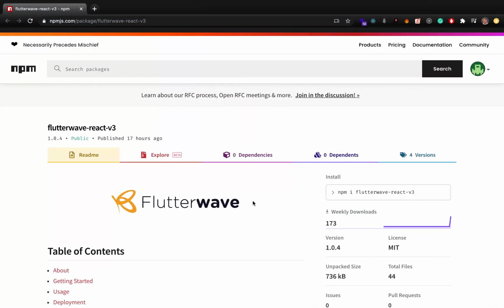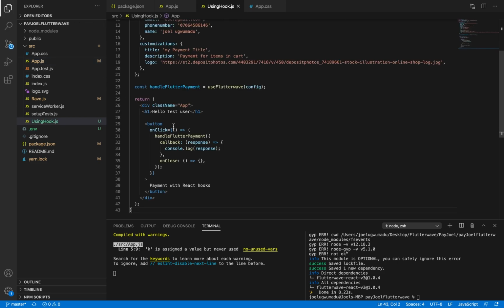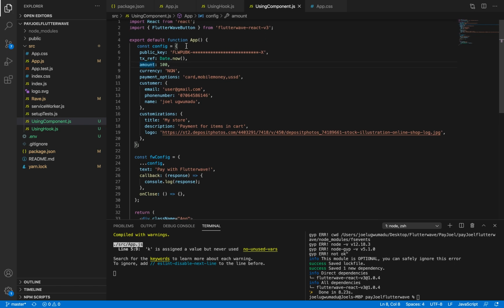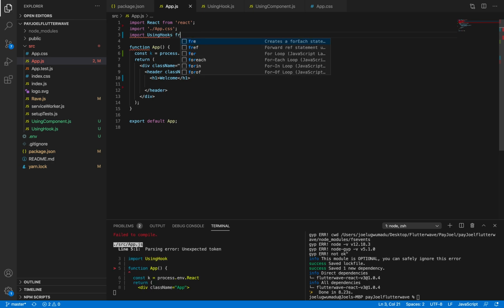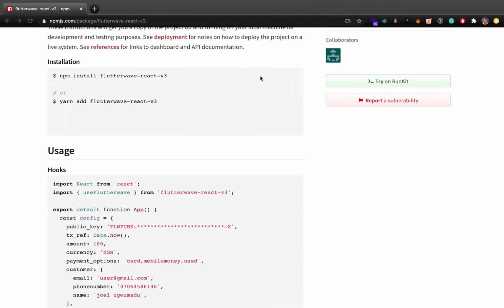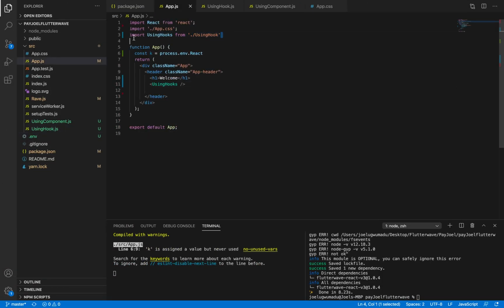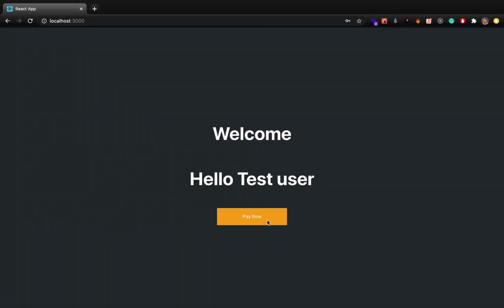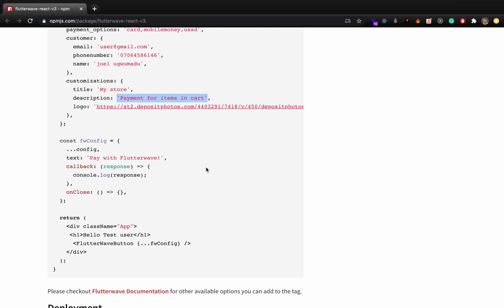How to integrate Flutterwave payment gateway into your React projects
We are really excited to announce that we now have an official React SDK, this can be used to integrate Flutterwave payment in your react projects.

In this video, we explain how you can integrate the v3 react npm package in your React project.

This SDK has the following features:
Payment methods - Cards, Mobile Money and Pay With Bank.
Split payment
Payment test on a staging environment.

Check out the SDK and let us know what you think about it.